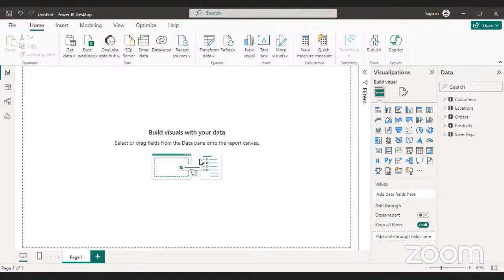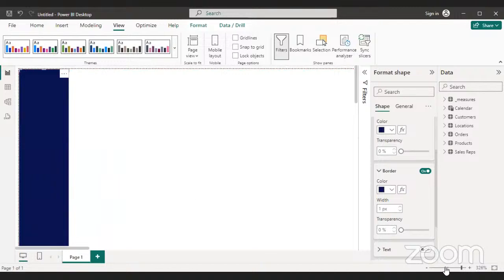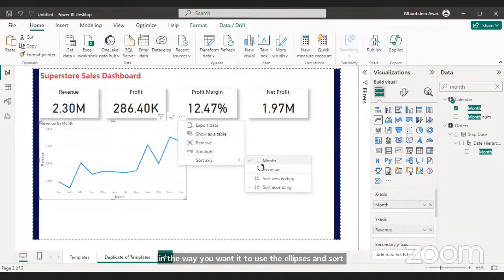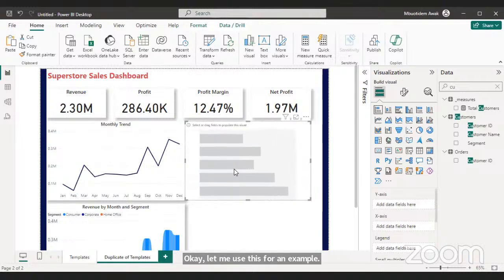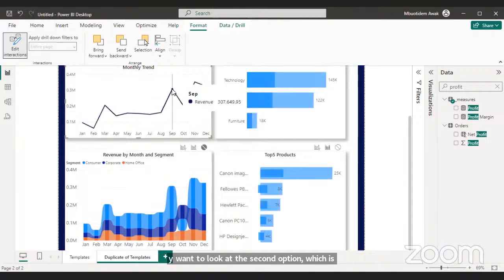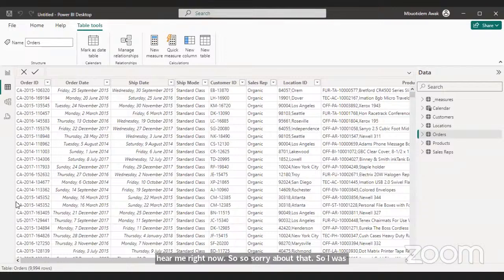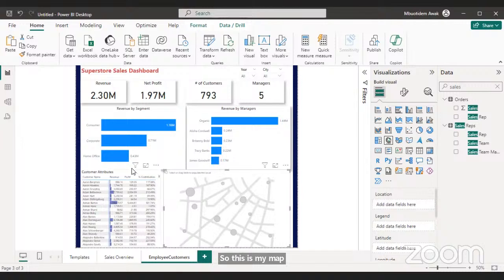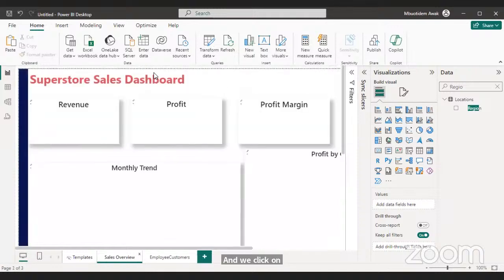FREE AI Classes: Data Analytics with Power BI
Watch the DSN 2024 FREE AI Classes in Every City Data Analytics with Power BI Cohort  2 Day 5